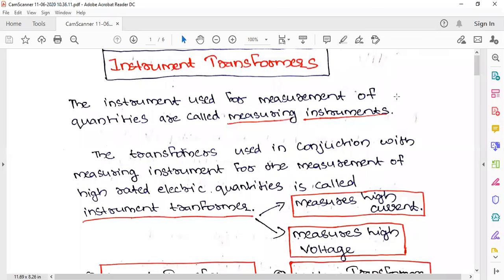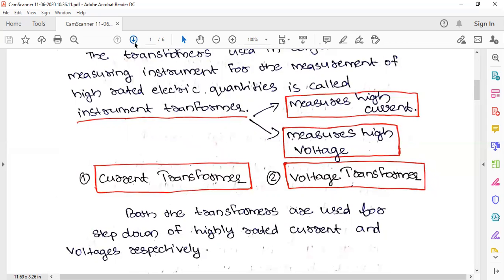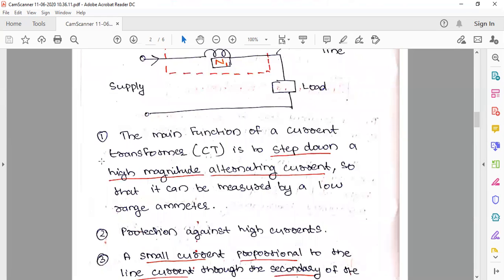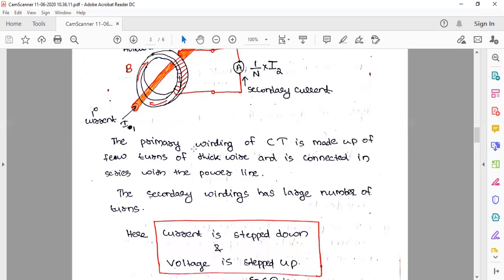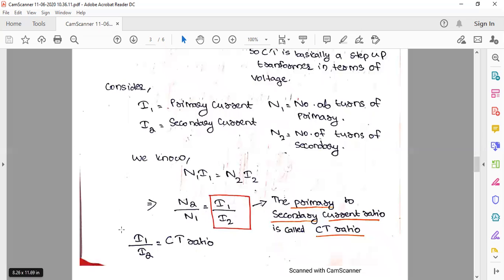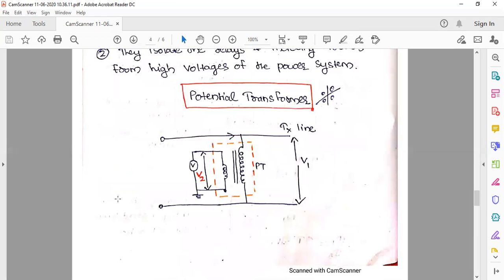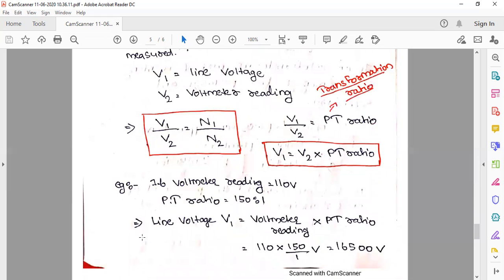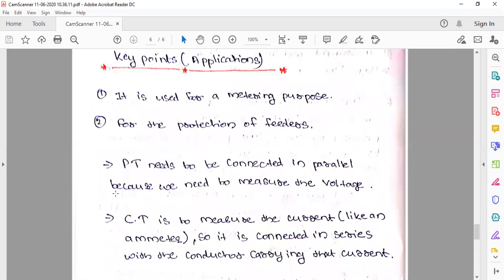Current Transformer | Potential Transformer | Instrument Transformers | Basics Explained | KTU/GATE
Current Transformer | Potential Transformer | Instrument Transformers | Basics Explained